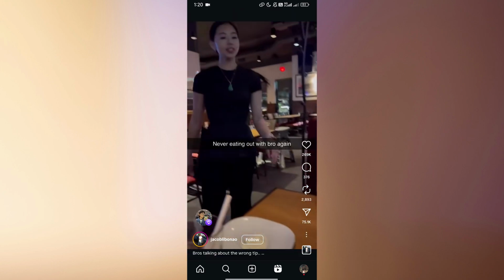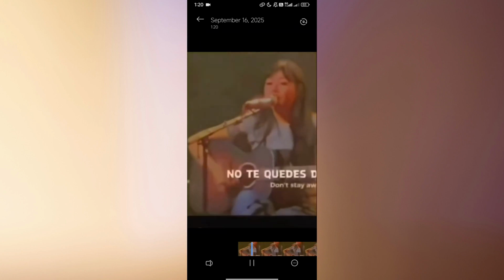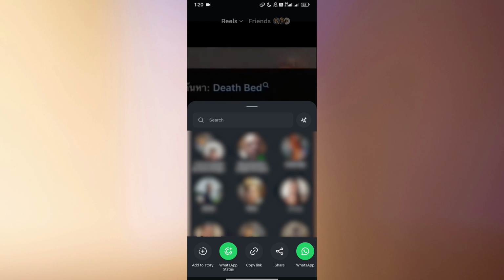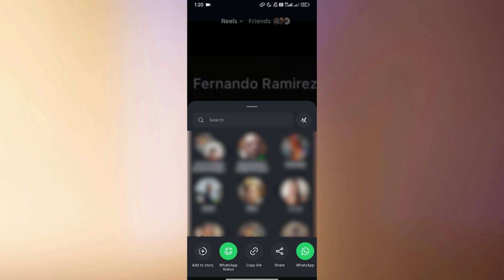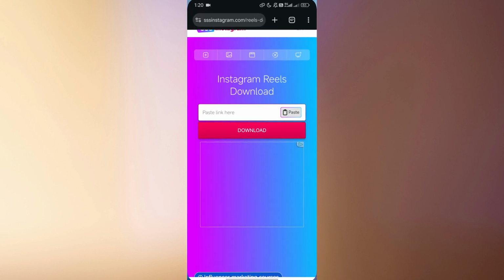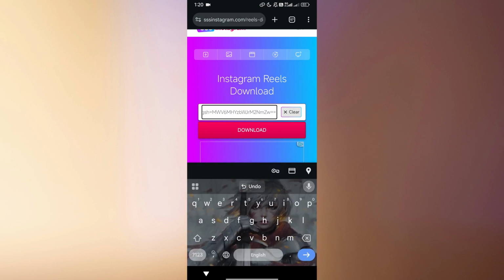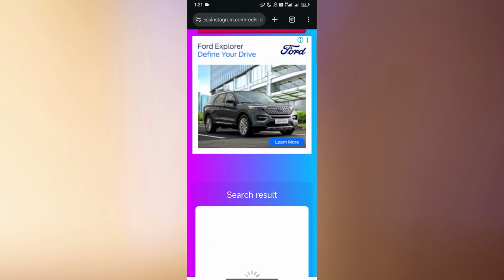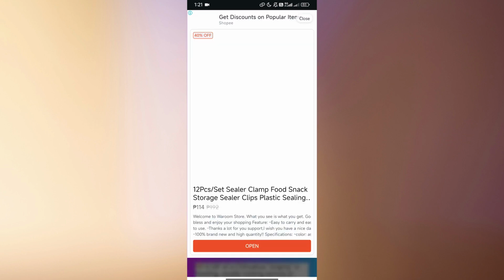How to Download Instagram Reels (2025 UPDATE)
Want to download Instagram Reels in 2025? This updated tutorial is your complete guide! Whether you want to save a Reel from your own account or from a public profile, this video will show you the easiest and most effective ways to do it. We’ll cover how to download Reels directly from the Instagram app as well as how to use safe, third-party tools.

In this video, you'll learn how to save Instagram Reels to your phone’s gallery, how to download Reels with or without music, and how to get high-quality videos without a watermark. We’ll show you the latest methods that work for both iPhone and Android users. This is a must-watch for creators and users alike who want to save, repurpose, or simply collect their favorite videos.

By the end of this tutorial, you'll be a pro at downloading any Reel you want. Say goodbye to screen recording and hello to a simple, fast way to get your videos. Watch now to master how to save Instagram Reels and build your video library today!